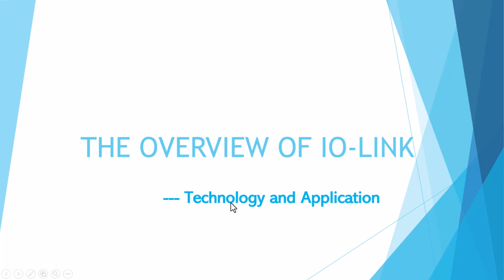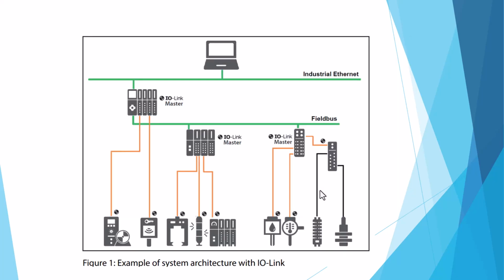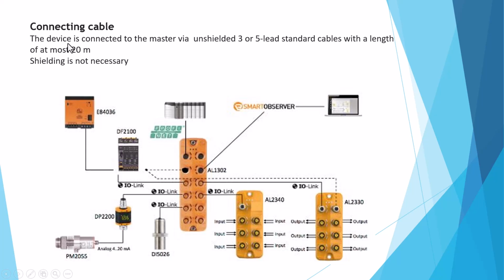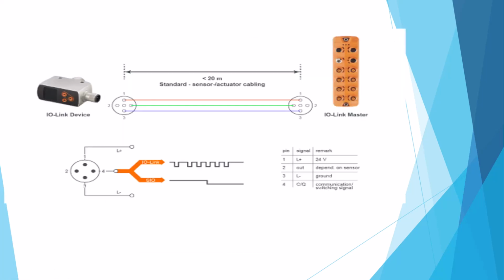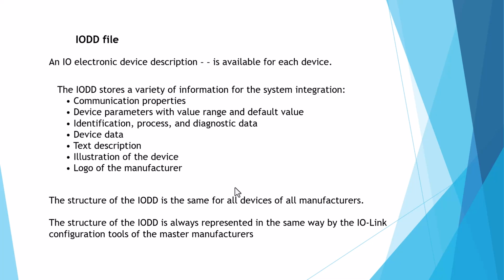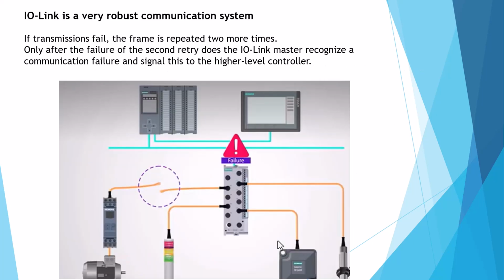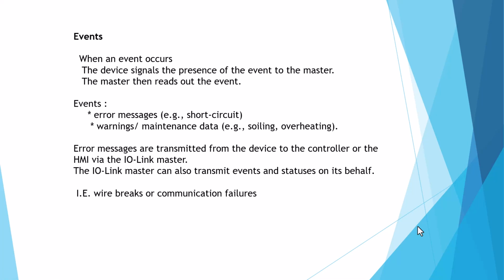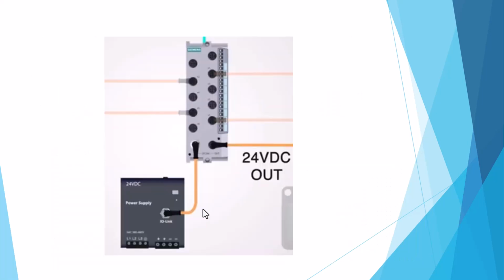The Overview Of IO LINK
This video explain the IO-link basic concept. IO-LINK is modern communication protocol.